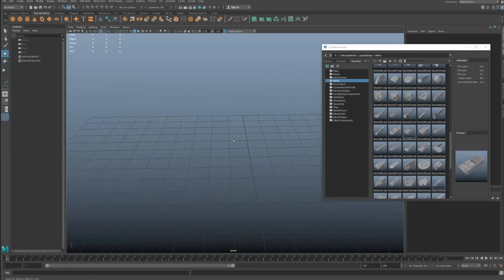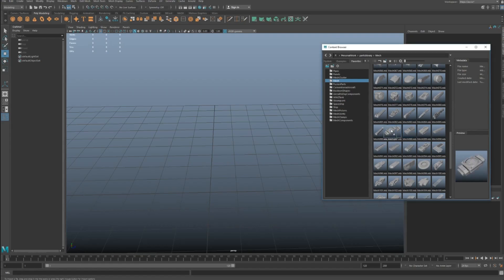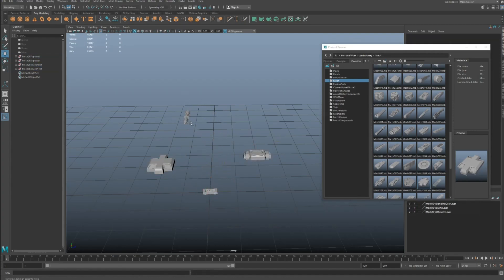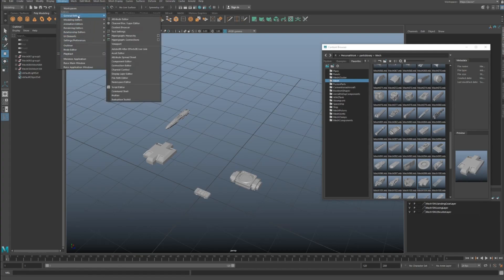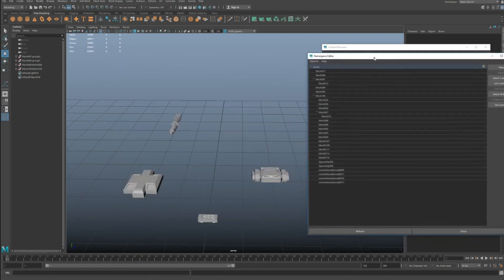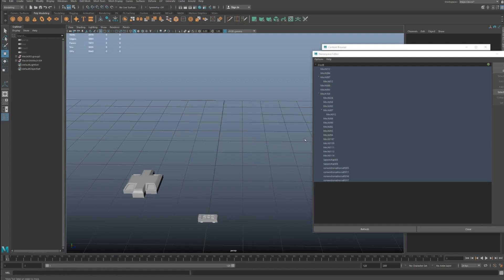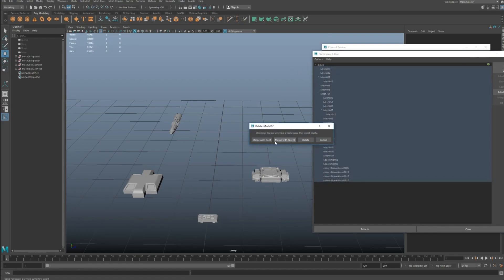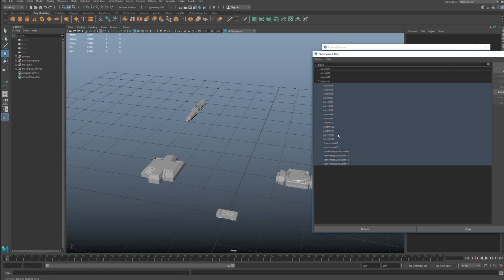Modelling Tricks - Namespaces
Here is a quick way of dealing with Namespaces